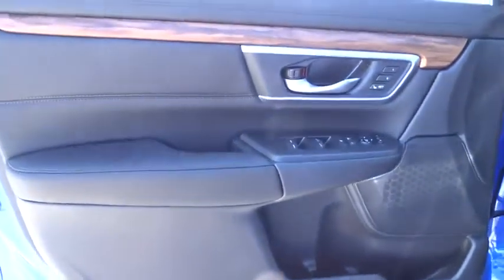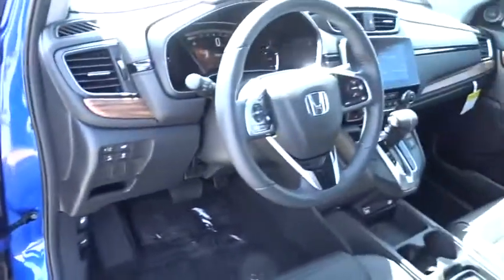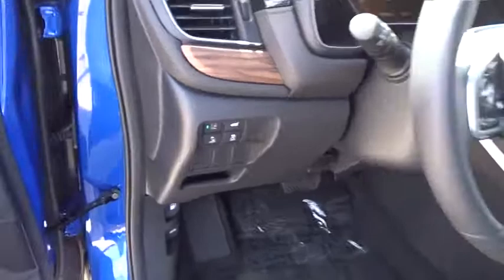2020 Honda CR-V Homestead, Miami, Kendall, Hialeah, South Dade, FL 62938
Aegean Blue Metallic New 2020 Honda CR-V available in Homestead, Florida at Largo Honda. Servicing the Miami, Kendall, Hialeah, South Dade, FL area.

Largo Honda
554 NE 1st Ave

Great MPG: 34 MPG Hwy. All Around champ! How terrific is this family-friendly CR-V!! Safety equipment includes: ABS, Traction control, Passenger Airbag, Curtain airbags, Front fog/driving lights...Other features include: Leather seats, Bluetooth, Power locks, Power windows, Heated seats... Largo Honda Home Delivery for Less!